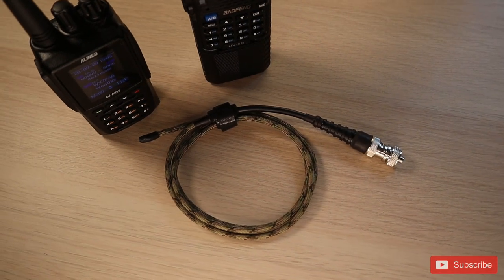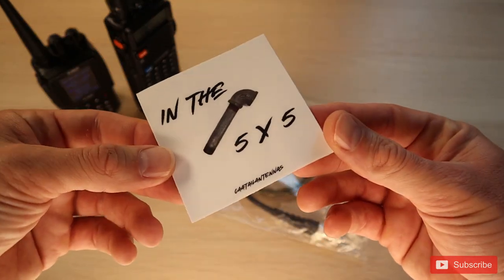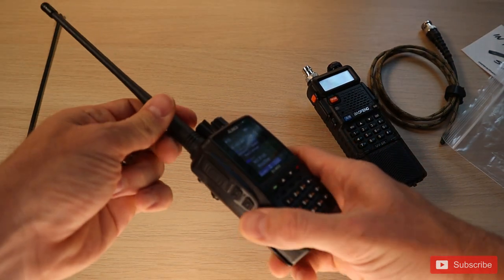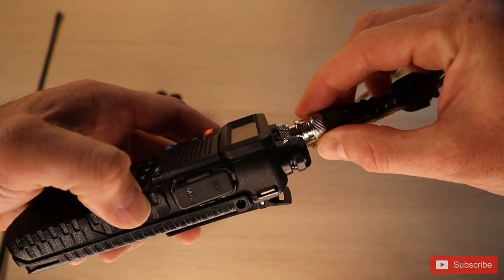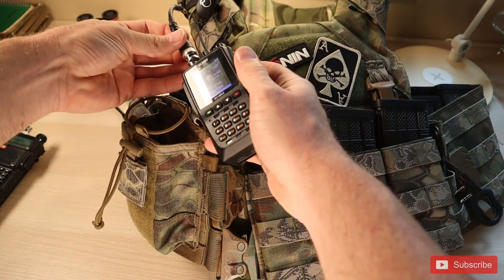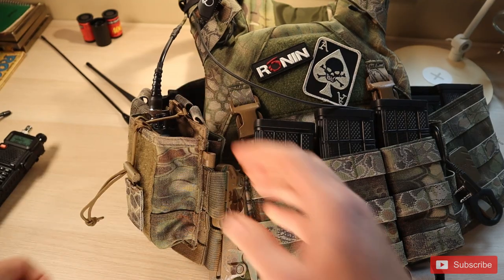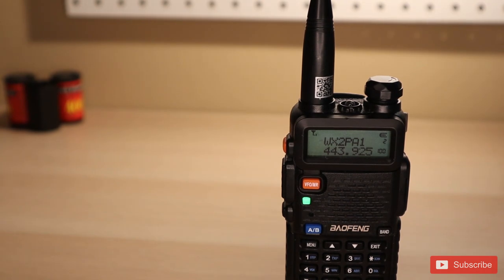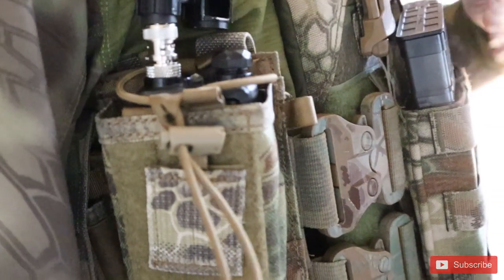CAATail Antenna Review - Next-gen antenna and carrier integration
| Get Radio Gear |

Alinco DJ-MD5TGP Dual Band DMR (Analog and Digital)

Baofeng UV-5R (Analog)

Nagoya Baofeng Antenna

|  Training  |-

 |   Discounts |

In this video we review the CAATail antenna.  The CAAtail antenna is an antenna that can be woven in and around your plate carrier so you don't have to deal with the mess of radio antennas smacking you in the face.

This also makes swapping between different radios much simpler because you don't have to unhook the radio antenna from where ever you may have it secured.

The unit I ordered also included an SMA adapter for Beofang/Alinco type radios.  But you can also purchase other adapters such as a TNC adapter.  By using this, you can place all the corresponding adapters on your radios but then leave the antenna woven into the plate carrier.

Then when you swap radios or move them from different equipment, you only have to turn and click to connect the antenna.  It's a much much easier setup.

Taken from the CAATail antenna website they had the following information concerning signal receive and transmit:

"Antenna Frequency and SWR info:

This antenna has been designed to work in the 30-512MHz range with an exception of these two SWR peaks: 174-232MHz and 255-333MHz. At the start of the peak there is an SWR of 3 and continues up, ending at an SWR of 3. The frequencies between and around these two high SWR peaks SWR stays in the 1.5-1.9 range. (Tests when gathering this information are done when the antenna is over the users shoulder and in a “U” shape on the back molle panel.) Be advised that results may vary with how the antenna is weaved. Never place the antenna under a hydration source."

We did some testing and found there was a bit of signal loss as you begin to go out to distance.  As CAATail noted in their info, I believe this was my own fault as I needed to better understand how I had the signal directed.  Just aware that your mileage may vary as the signal propagation is dependent on how you have the antenna wrapped around your carrier.

For recieve, I initially had a lot of issues during testing.  Then I put the plate carrier on and the receive strength went through the roof.  So you body and gear is helping to amplify the signal.  I was super impressed how the signal for a hard to hear channel suddenly became crystal clear.

Overall I'm very impressed with the CAATail antenna.  The ease of use and creature comforts far outweigh the minor issues the antenna introduces.  I want to do more testing to see if I can achieve the optimal signal strength and better direct the signal to exactly where I want it based on how I have it woven into the carrier.

Get your own CAATail antenna!

RTO Antenna package (RTO adapter and antanna) - for military radios

Motorola Antenna Package (Motorola fit SWA adapter and antenna)